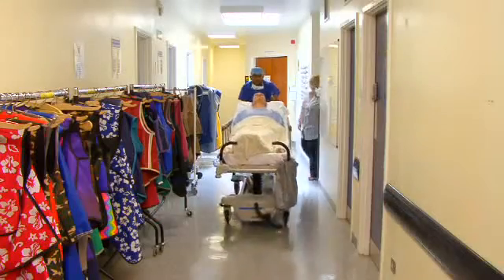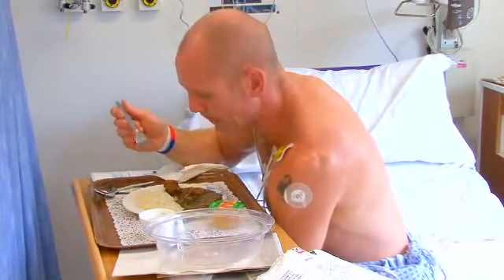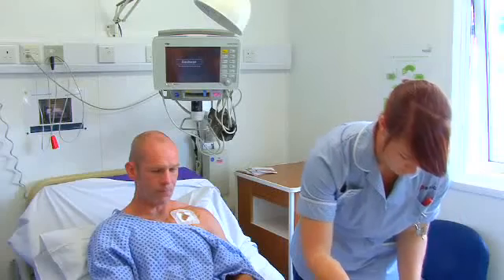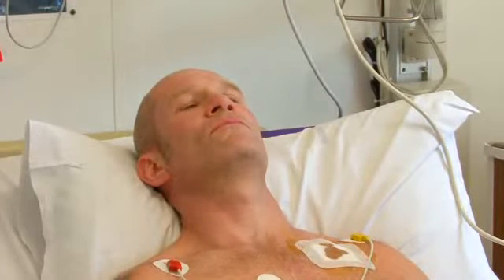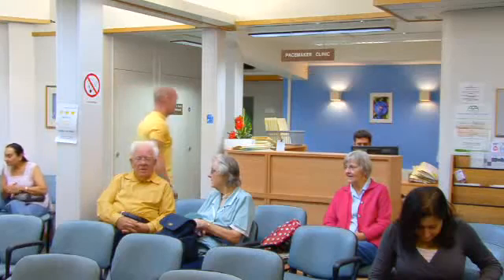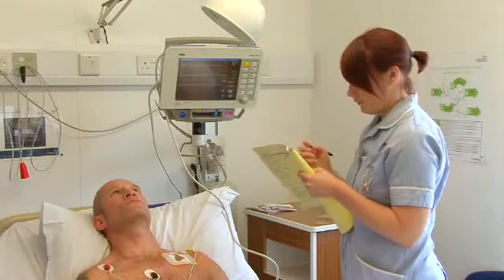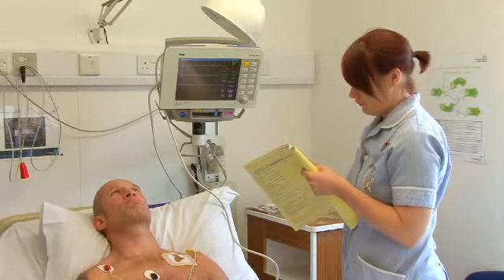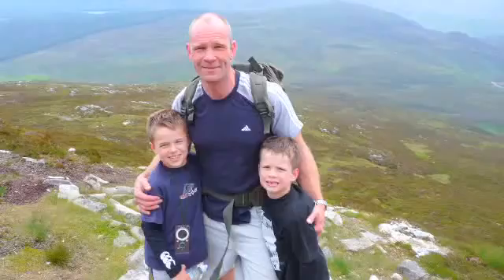What is an ICD Part 4 - After the procedure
This video is part 4 of a series of six explaining an ICD procedure. ICD stands for implantable cardioverter defibrillator. The videos are not intended to replace the information and explanations given to you by your nurses and doctors at Harefield Hospital but we hope it will be a helpful guide for you to use